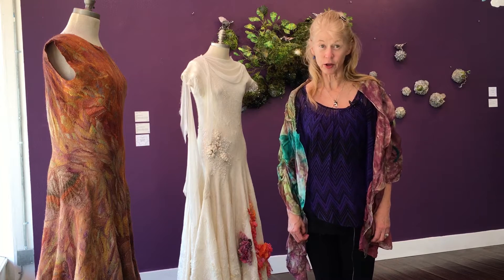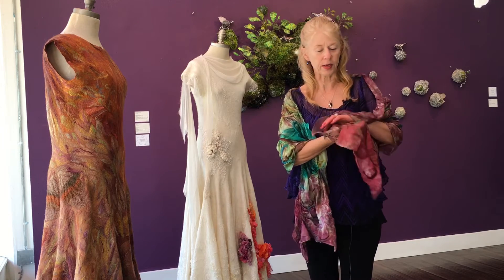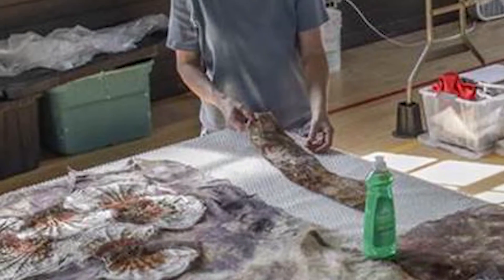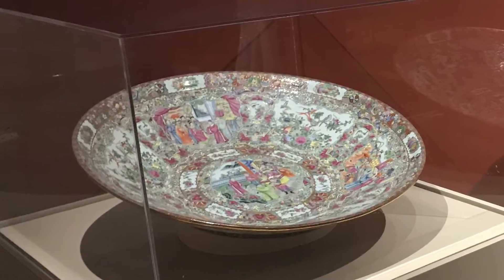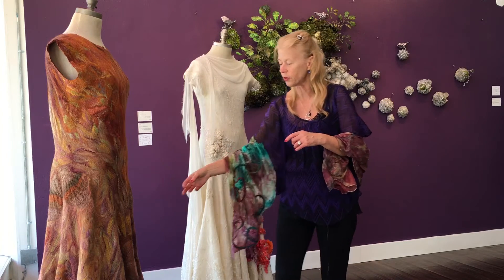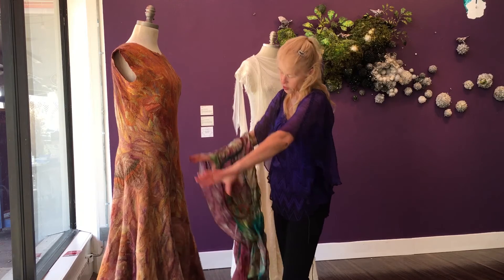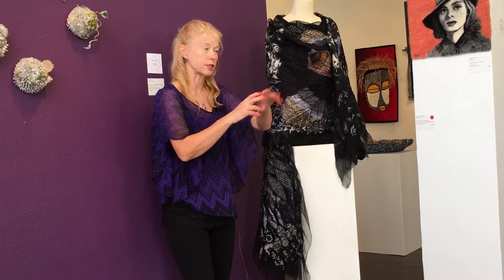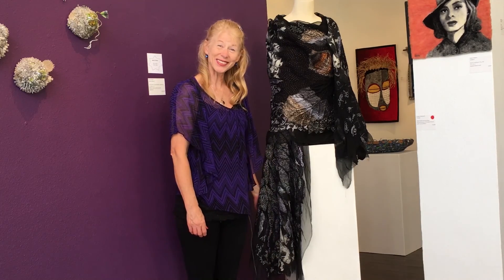Contemporary Fiber in Florida 2020 Artist Spotlight: Leeann Kroetsch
Leeann Kroetsch is featured in the "Contemporary Fiber in Florida 2020" exhibition at Florida CraftArt which runs through August 25, 2020.

While at University pursuing academic courses, Leeann took art classes at night to satisfy her creative spirit.  While following her passion for textiles, she discovered the magic of felt making.  In 2015, she was awarded an Individual Artist Grant from the Hillsborough Arts Council which allowed her to study with master felters visiting from Germany and Australia.  She advanced her approach to her craft by integrating the knowledge gained through this study with the techniques she developed through experimentation and play.

Leeann’s current focus is on the collaboration between silk fabric, obtained by deconstructing vintage dresses, and collage while felting to give new life to these discarded items and create sustainable art with a renewed purpose.  She is interested in preserving the ancient technique of felt-making and offers classes to promote emerging felt-makers.

Over the past four years, Leeann has won numerous awards for her work at high-level art festivals across Florida including Best of Show in the 2019 CraftArt Festival, 2017 Santa Fe College Art Festival, the 2016 SunFest Juried Art Show and the 2014 Palm Harbor Chamber of Commerce Art Festival. Her work may be viewed by appointment and during Group Exhibitions within Florida.

Videography by Julia Collver.